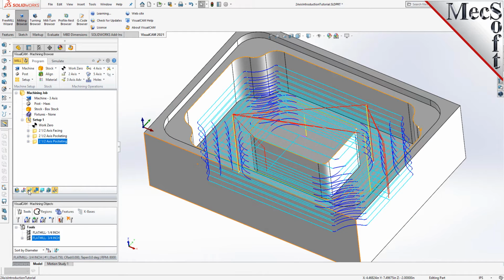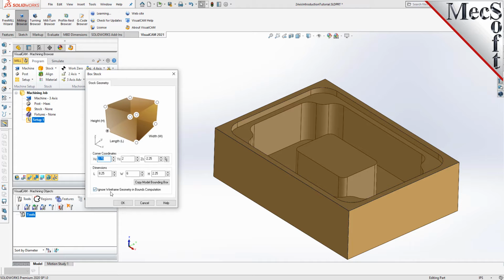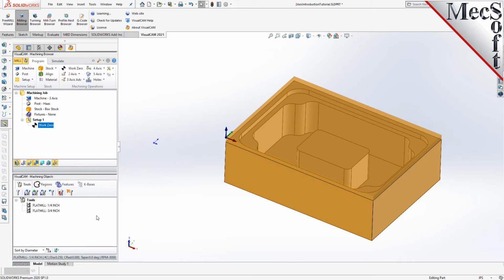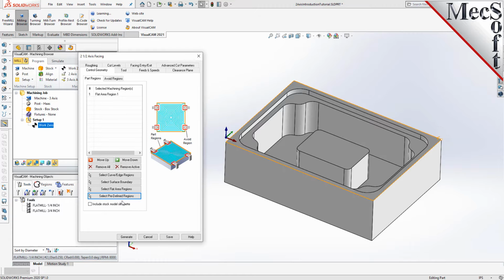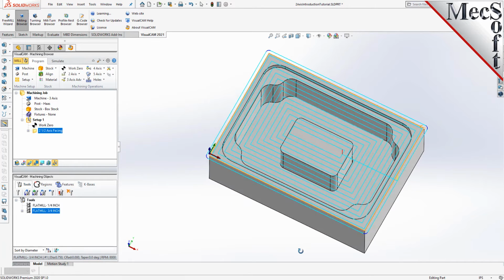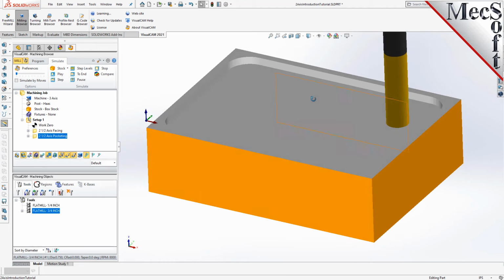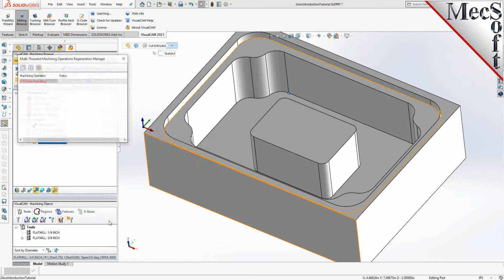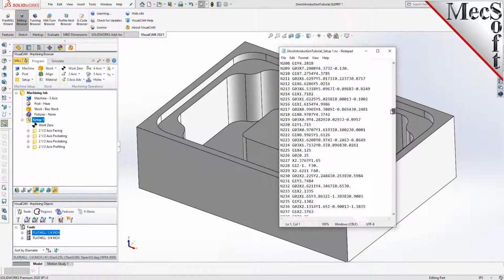VisualCAM 2021 for SOLIDWORKS, 2½ Axis Introduction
Watch this video for an introduction to 2½ Axis machining with VisualCAM 2021 for SOLIDWORKS. (Get more resources